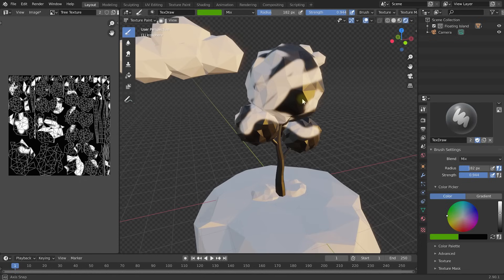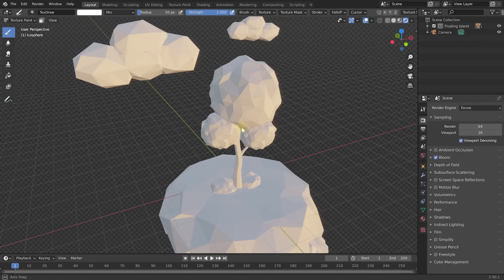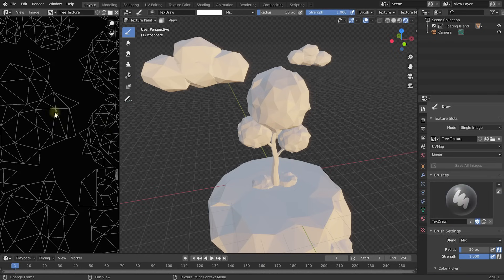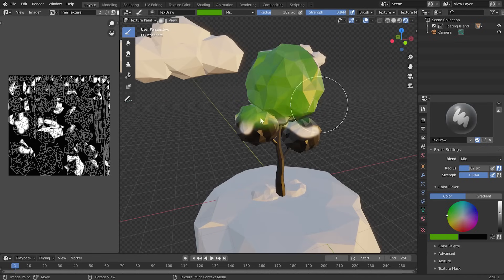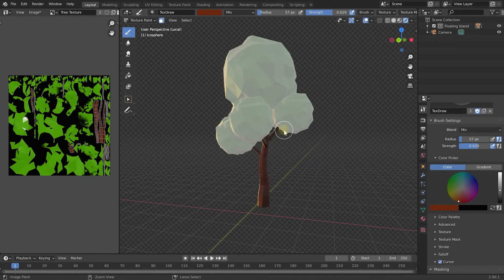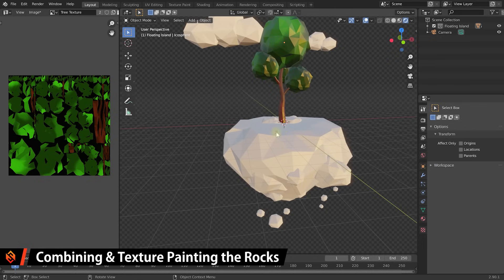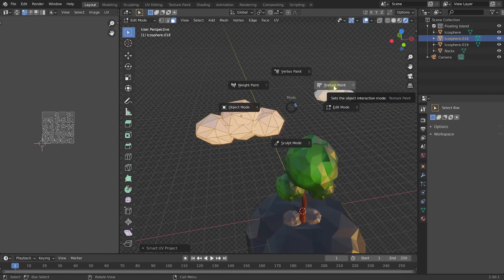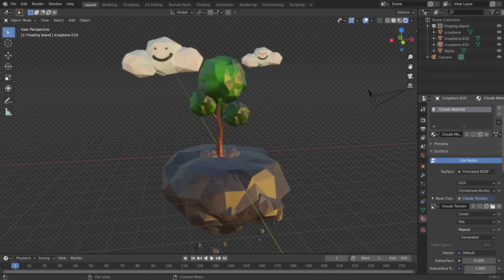Texture Painting in Blender for Absolute Beginners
Learn how to easily paint your 3D models directly in Blender using Texture Painting!

TIME STAMPS
00:00 Introduction
01:15 Tutorial Start
01:56 Texture Paint Mode
02:28 Creating a UV Map with Smart UV Project
04:16 Creating Textures for Painting
05:34 Previewing the Painted Texture
06:10 Creating the Material for Rendering
07:05 Texture Painting Tools
07:46 Using Paint Masks
11:56 Combining & Texture Painting the Rocks

New to Blender?